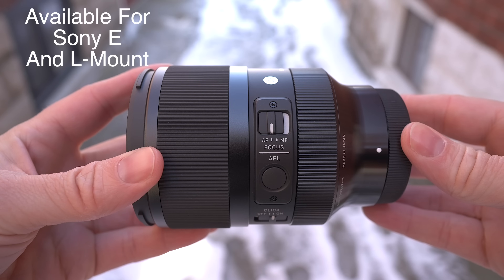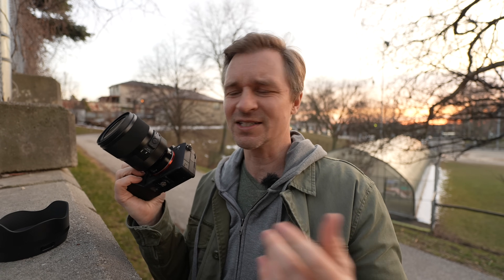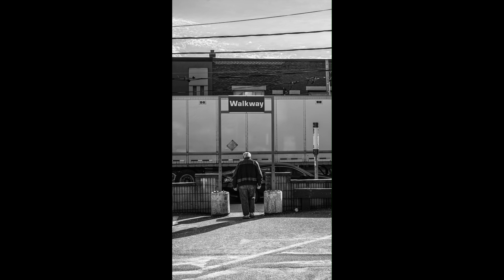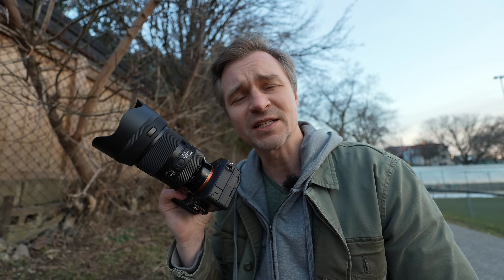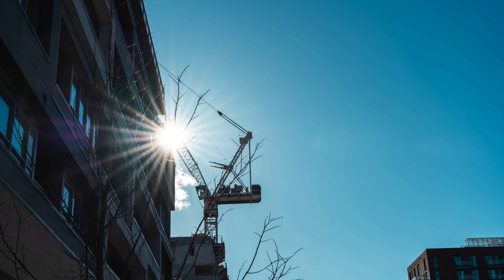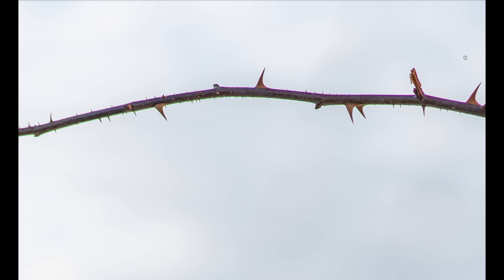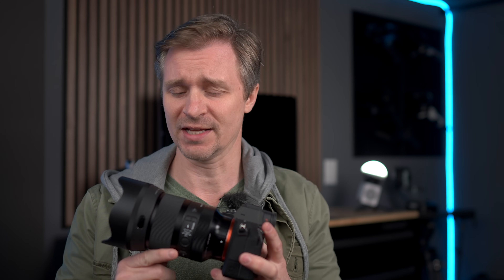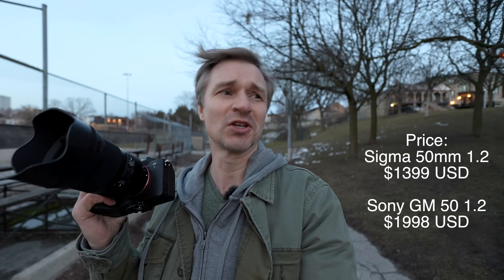Sigma Hits Sony In The GM - The Sigma 50mm f1.2 Art Lens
Time Stamps:
0:00 Intro
0:49 Build
2:41 Why 50mm
3:43 Autofocus
4:13 Flaring and Ghosting
4:43 Bokeh
5:18 Min Focus Quality
5:50 Sun Stars
6:12 Sharpness
6:22 Low Light
6:49 Chromatic Aberration ann LOCA
7:44 Focus Breathing
8:08 Drawbacks
9:31 Conclusion